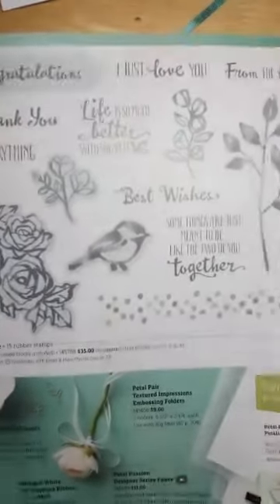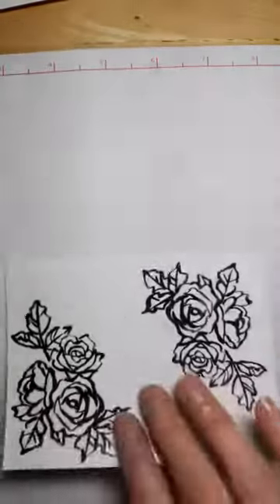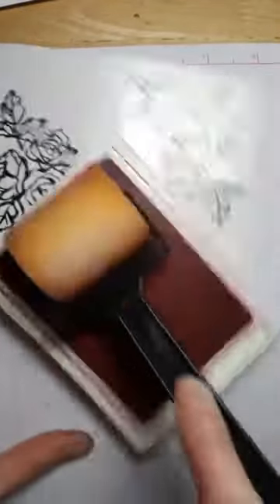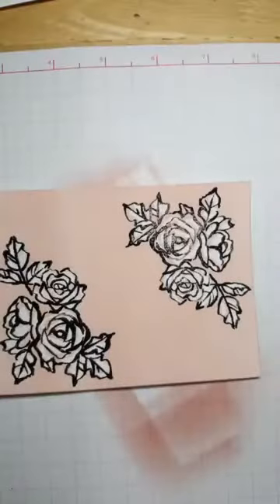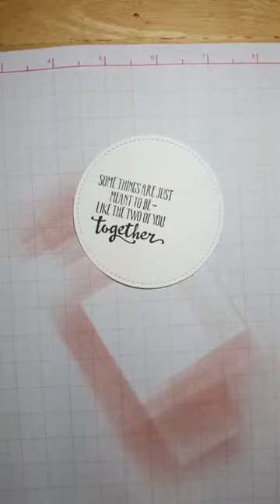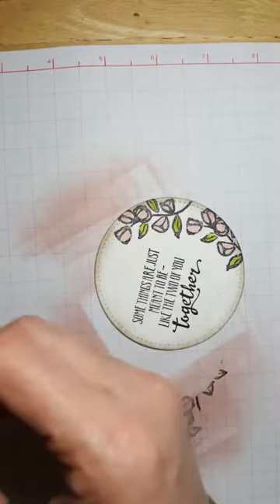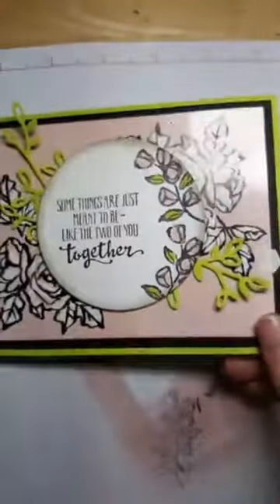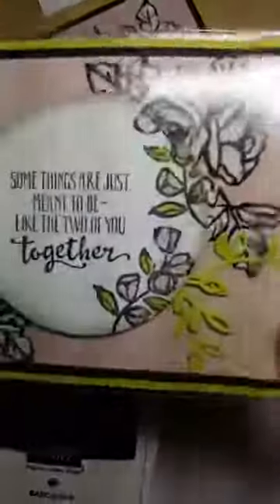FB Live Demo: Color Resist Technique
Sorry for the quality of this one -- it was downloaded from Facebook from my Facebook Live demo this past weekend. I thought you might enjoy seeing this fun Crayon Resist technique using Stampin' Up products.

If you'd like to take part in my FB live Demos be sure to search for By the Shore Stamping on Facebook!